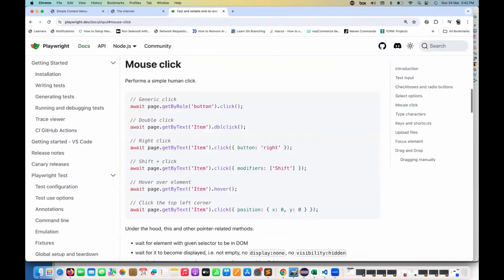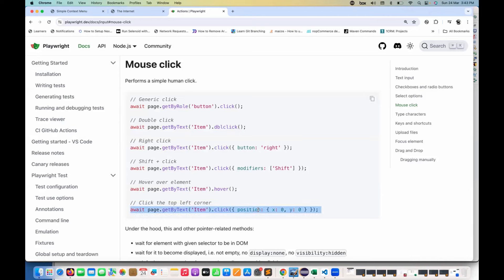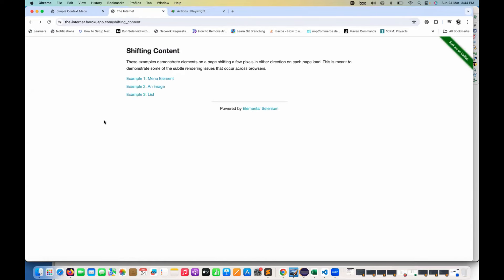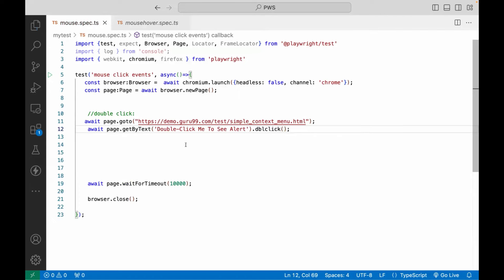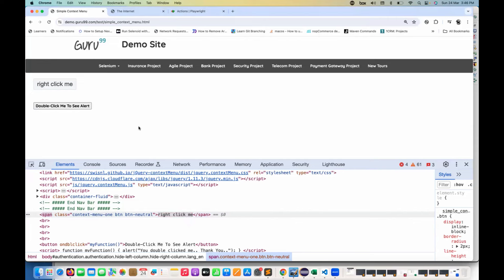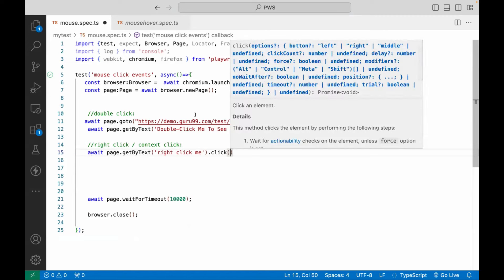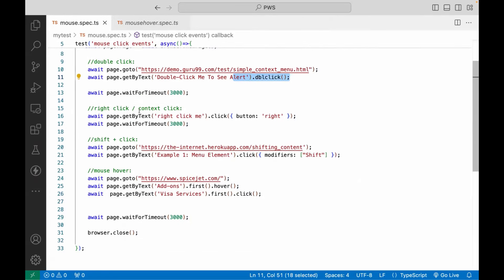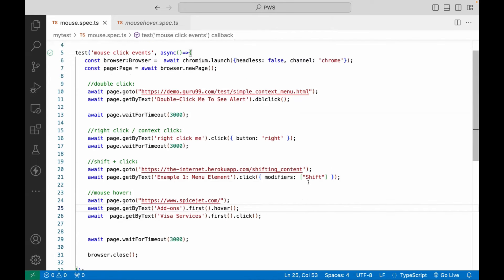#14 - Mouse Clicks [Right Click, Double Click, Shift Click, Mouse Hover, Normal Click] in Playwright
In this video, I have explained how to perform various mouse clicks like :
Mouse Clicks [Right Click, Double Click, Shift Click, Mouse Hover, Normal Click] in Playwright

Naveen AutomationLabs Paid Courses:
GIT Hub Course: